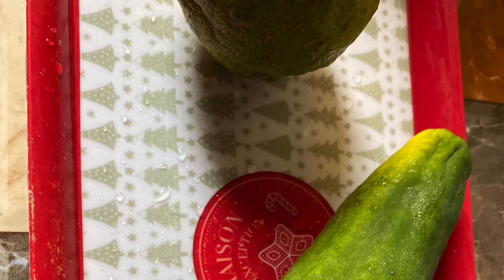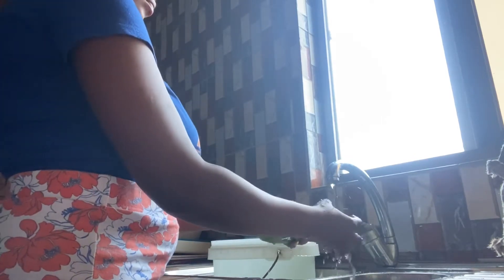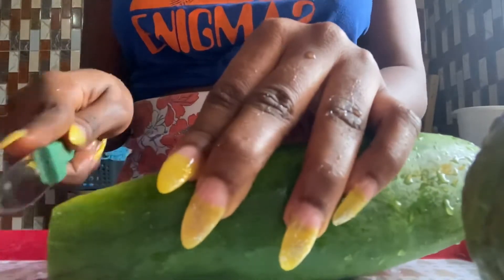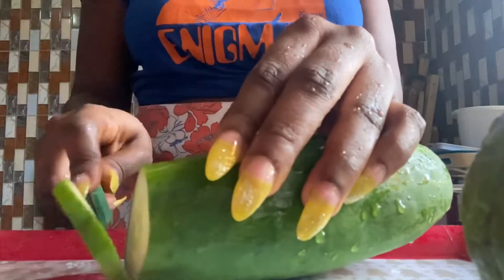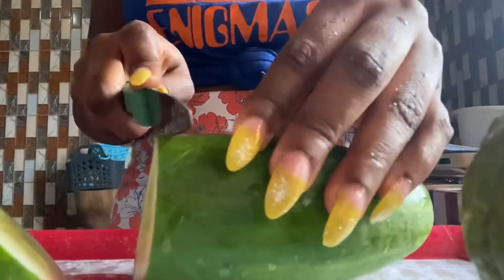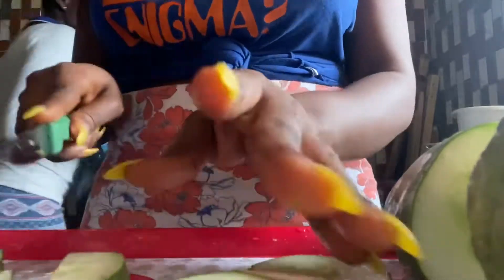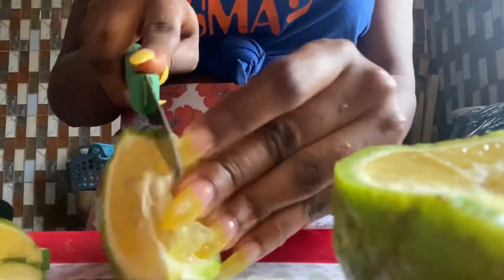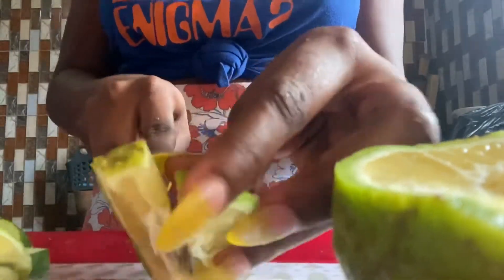HOW TO GET RID OF BELLY FAT |DIY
Ps: Be consistent for a better results. Also don’t try it if you’re fasting.

✨Items

•Cucumber •Lemon

🌸Process

*Slice it to your desired size * Pour it in glass jar or bottle * Add warm water or chilled water *Shake well or stir *Drink

Ps:Drink on empty stomach morning to work effectively and evening before bed time.

It means a lot to me. God bless you more 🙏

🌼Be nice and let’s grow the channel together as one family.

🌸However, let me know if you want more videos like this and also comment on what you will like to see more on the channel.

💧Leave a comment on the next video you want to enjoy from the channel. Meanwhile check the page to enjoy other videos posted so far.

🙏Let’s spread ❤️ and Stay Safe 🥰😘